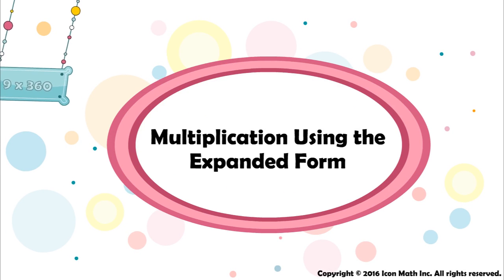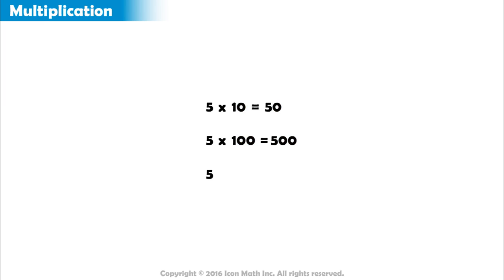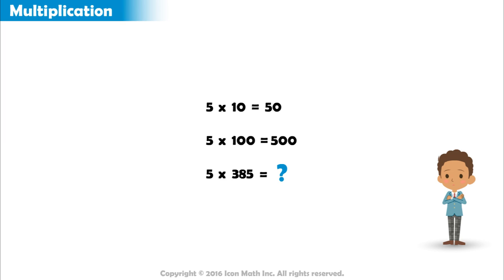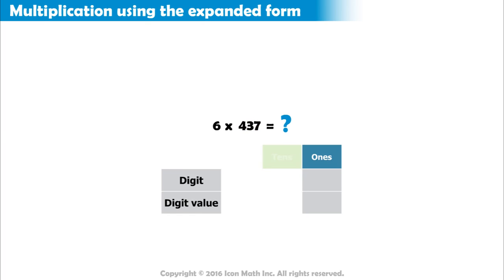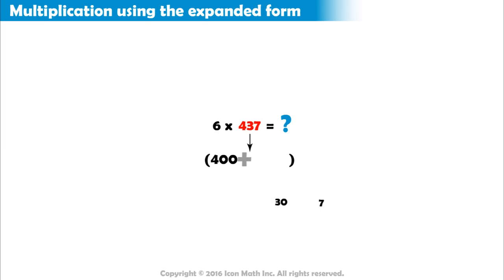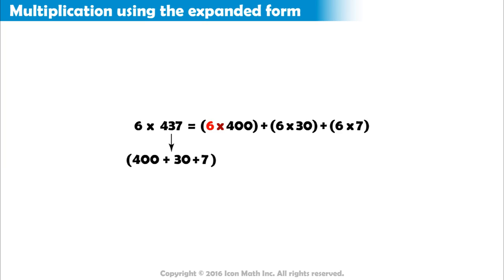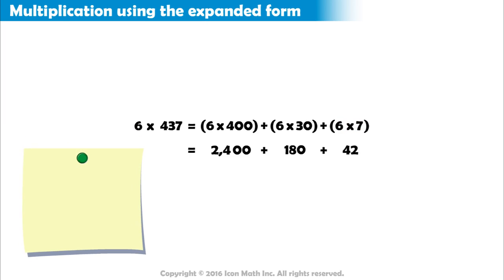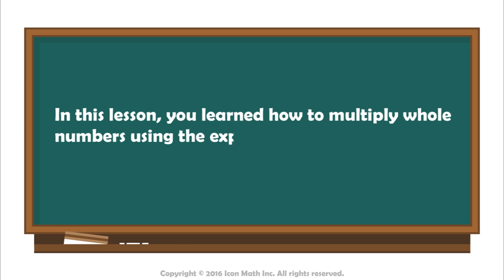Multiplication Using the Expanded Form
Multiply one-digit whole numbers by whole numbers of up to four digits using the expanded form.